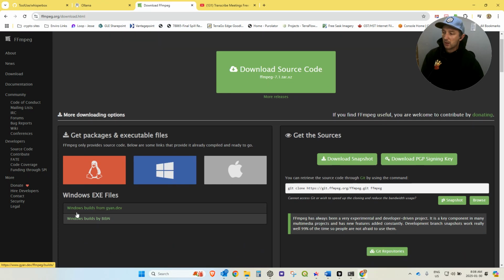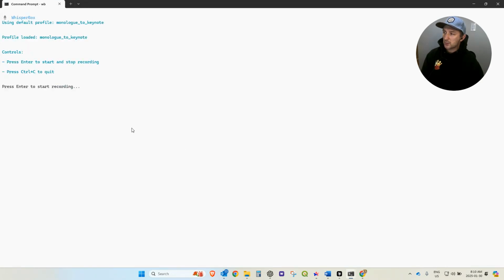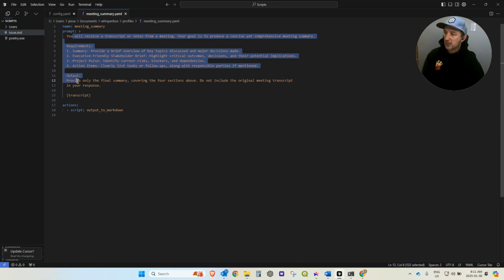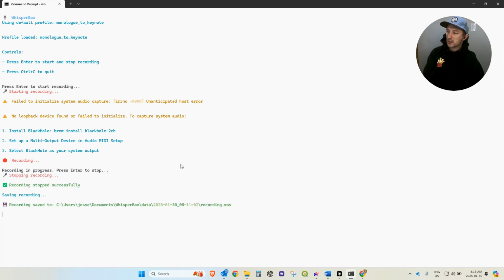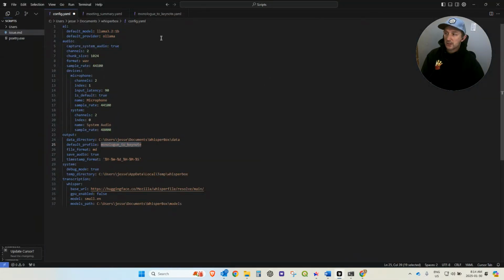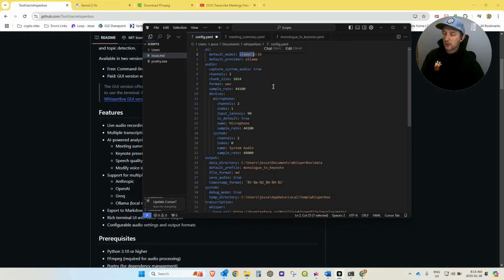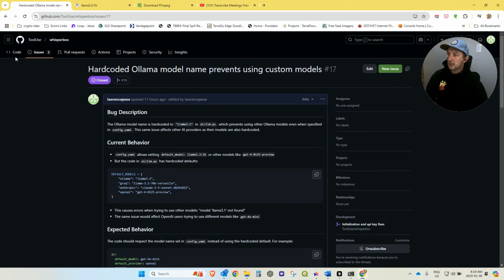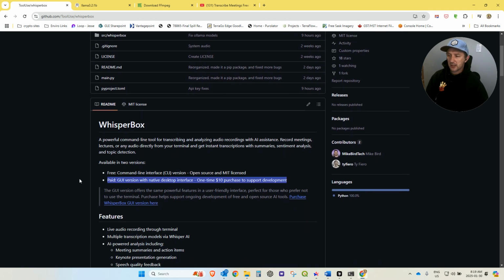Free Local Meeting Transcription - with Python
🚀 Set Up a Free Local Meeting Transcription Service with Whisper & O-Llama 🎙️

In this video, I walk through setting up a completely free, local transcription service using whisper and llama3.2 running on your laptop — this allows you to transcribe meetings, calls, or personal notes without relying on paid APIs or cloud-based services.

🔹 What You’ll Learn:
✅ How to install and run WhisperBox for offline transcription
✅ Setting up O-Llama for local AI-powered summarization
✅ Installing dependencies like Python, FFMpeg, and Poetry
✅ Customizing transcription outputs using YAML profiles
✅ How I engaged with an open-source GitHub project for the first time!

I show you how to turn raw meeting audio into structured summaries, project updates, and even TED Talk-style presentations using AI—all while keeping full control of your data.

💡 This is a game-changer for anyone who wants affordable, offline transcription for work, content creation, or personal note-taking.

🔗 Links & Resources:

Would you use a local transcription service instead of cloud-based tools?